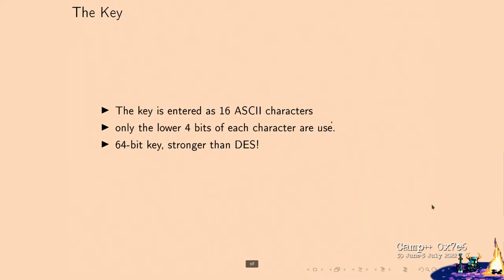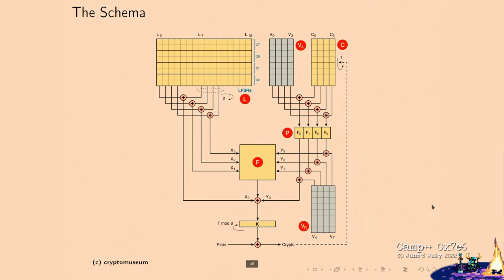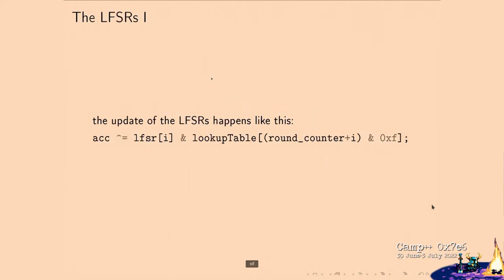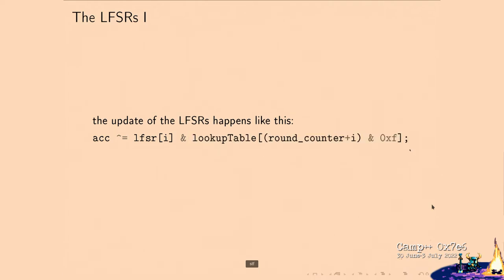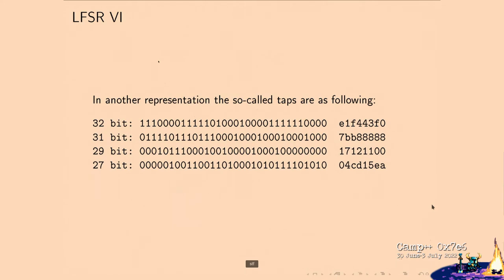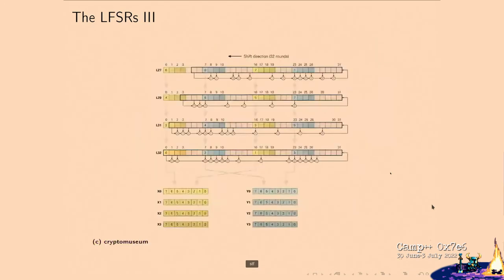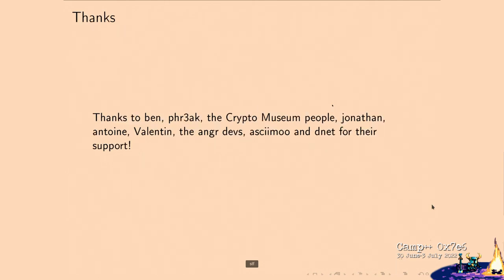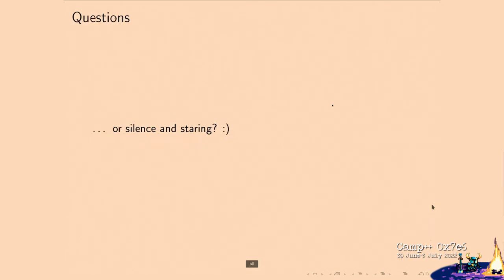Camp++ 0x7e6 // How to break an NSA legacy backdoor by Stef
This talk was performed on 2 July 2022 at Camp++ 0x7e6, MP4 downloads and presentation slides are available